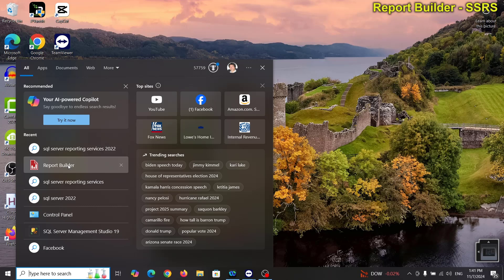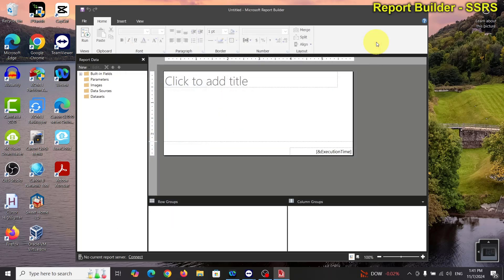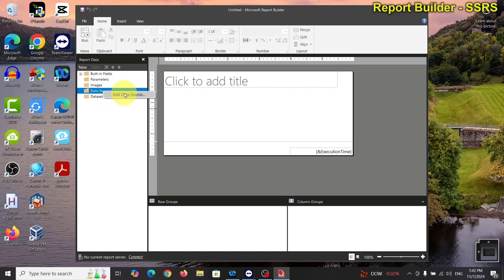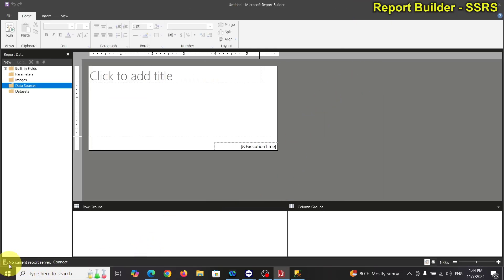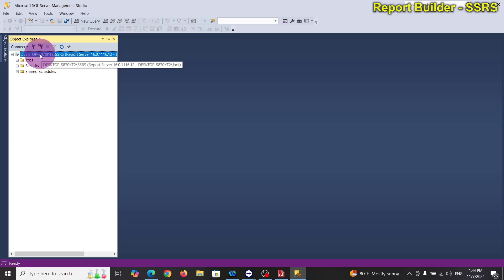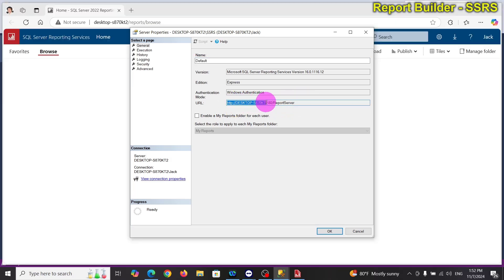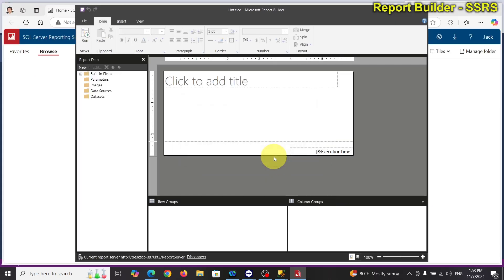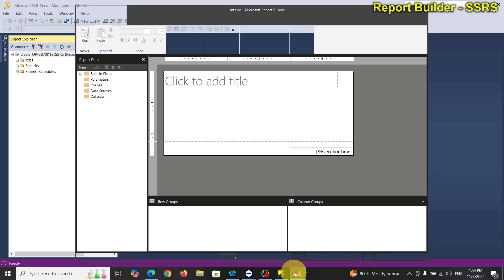SSRS Report Builder: Creating shared data source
Creating a shared data source is straight forward. You create it one time; and, for future reports, you reference the report to this data source. Let me show you how.

If you find this video beneficial, please make a small contribution . Any amount is always appreciated.

Jack Panyakone
SSRS Report Builder
Microsoft Access How Tos
C# and VB, VBA Coder
SQL Server Developer
MS Access Developer

แจ๋ค ปัญญากร
วิที่เขียนโปรแกรม
ลาว-อเมริกัน